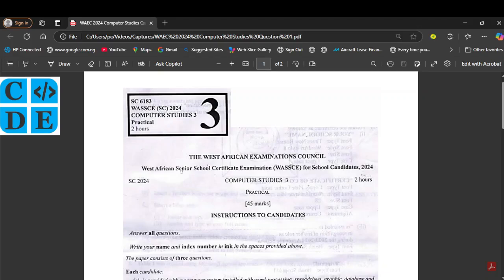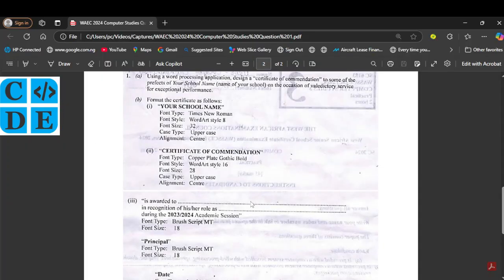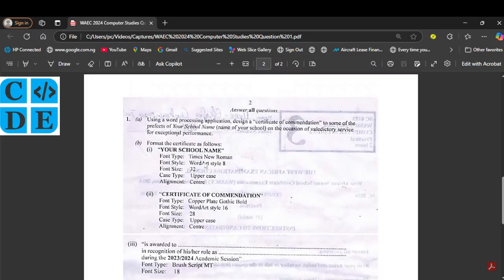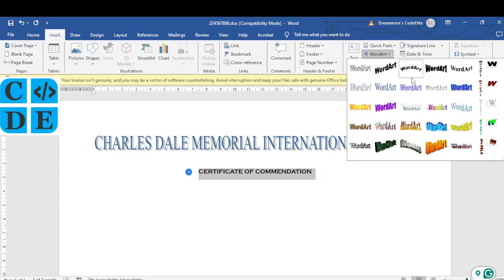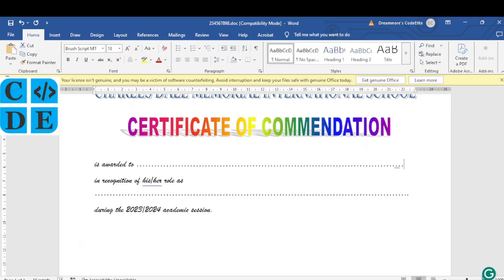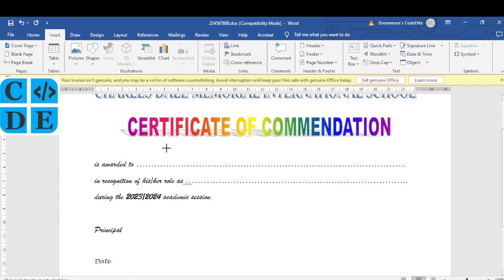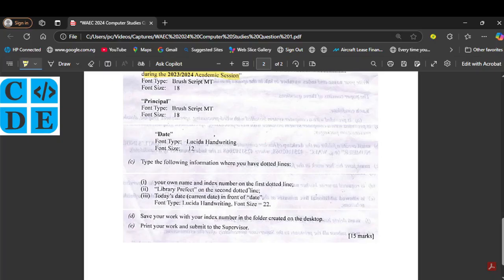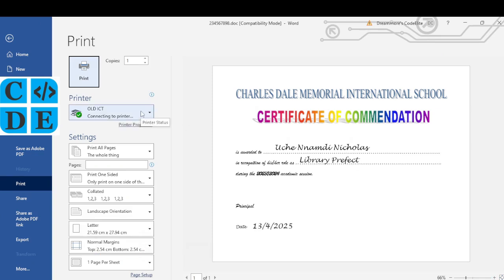WAEC 2024 Computer Studies Paper 3 Number 1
🎓 WAEC 2024 Computer Studies Paper 3 — Question 1 Full Guide | Certificate of Commendation Design 🎓

Welcome back to the channel! In this detailed tutorial, we break down WAEC 2024 Computer Studies Practical Paper 3, Question 1, step-by-step. If you’re preparing for the upcoming WAEC Computer Studies exam, this is the perfect guide for you!

👉 In this video, you’ll learn how to:

Create and name a new folder on your desktop following WAEC guidelines.

Launch Microsoft Word and choose between portrait or landscape page layouts for your certificate.

Save your work properly to avoid data loss in case of a system issue.

Use WordArt Style 8 and older Word versions (97-2003) to access specific features required by WAEC.

Format text with specific fonts such as Times New Roman, Copperplate, and Brush Script MT with precise sizes and styles.

Design a professional Certificate of Commendation for your school’s prefects on the occasion of the valedictory service.

📋 Tools and Topics Covered:

Microsoft Word formatting and layout

Folder creation and file management

WordArt in older Microsoft Word versions

Practical WAEC Computer Studies tips

Certificate design and typography

📌 Why watch this? If you’re a WAEC  candidate or teacher, this video gives you everything you need to score top marks in your Paper 3 practical exam. Clear explanations, real-time demonstrations, and bonus exam tips!

📌 Video Timestamps
00:00 - Introduction
00:07 - Important instructions before starting
00:32 - Creating the required folder on the desktop
01:03 - Launching Microsoft Word and choosing page layout
01:53 - Saving your work to prevent data loss
02:17 - Why saving in 97-2003 format matters for WordArt compatibility
03:04 - Typing and formatting the school name (Charale Memorial International School)
04:19 - Applying WordArt Style 8 for the school name
05:19 - Formatting “Certificate of Commendation” using Copperplate font and WordArt Style 16
06:40 - Typing the commendation body text
07:36 - Formatting the text with Brush Script MT font, size 18
08:27 - Aligning text and adjusting layout for neatness
08:57 - Finalizing the text formatting with bold where required